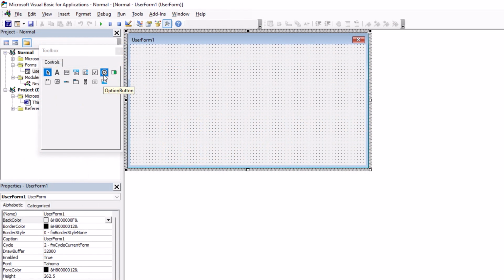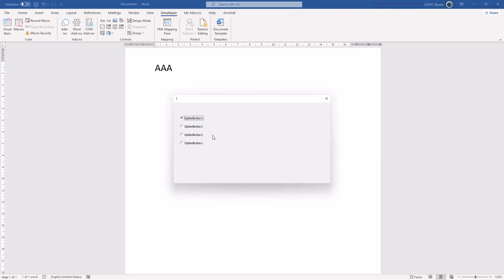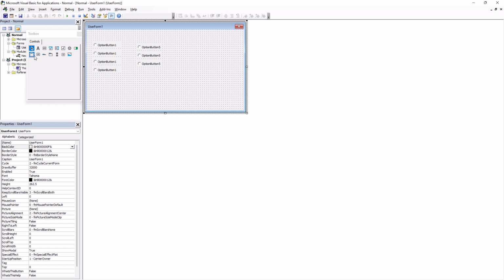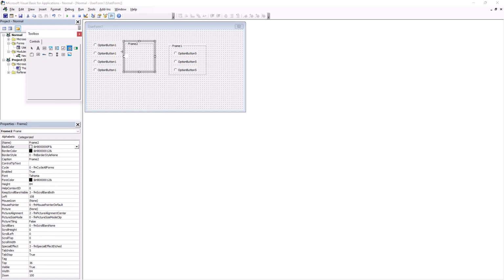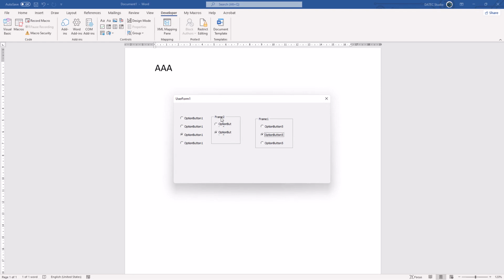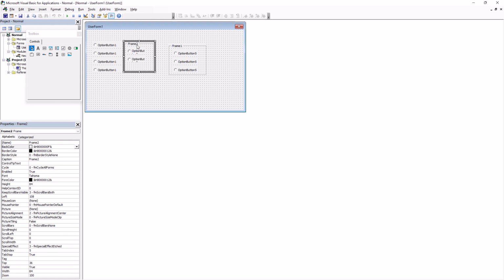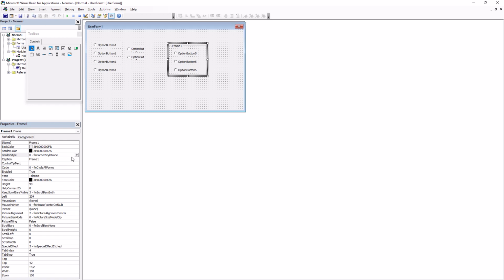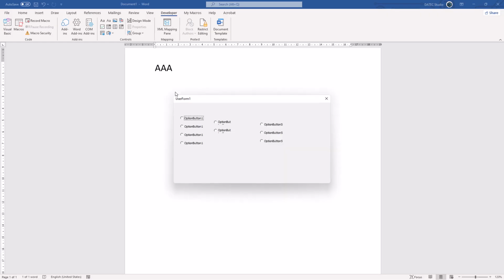#174 - VBA: Option Button Grouping Method 1 in Microsoft Word